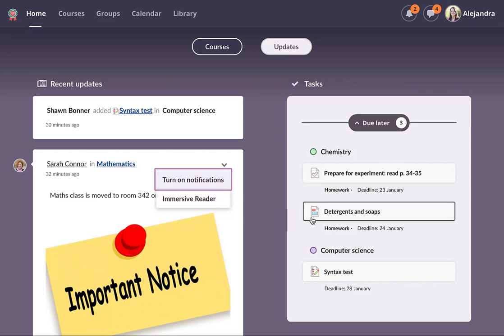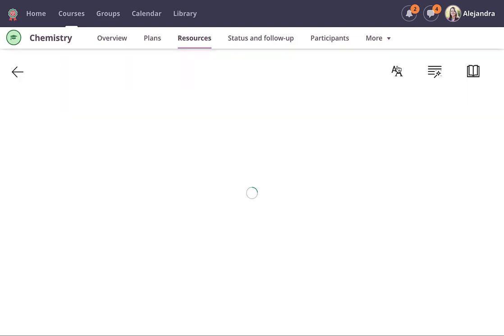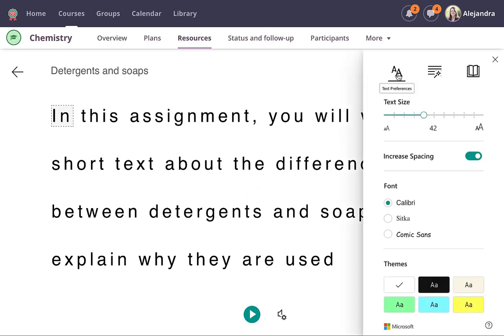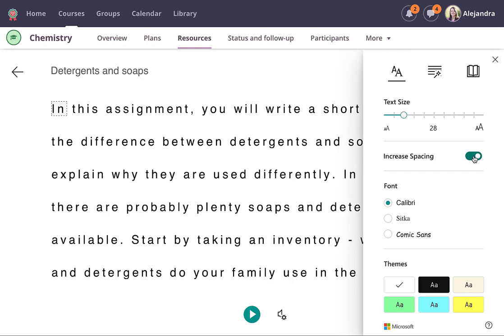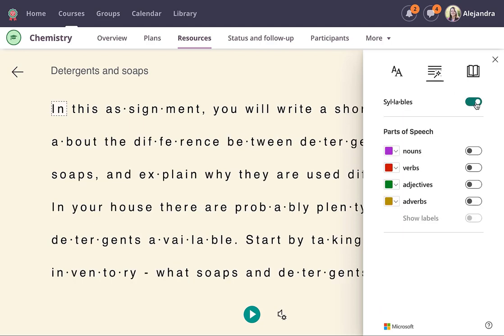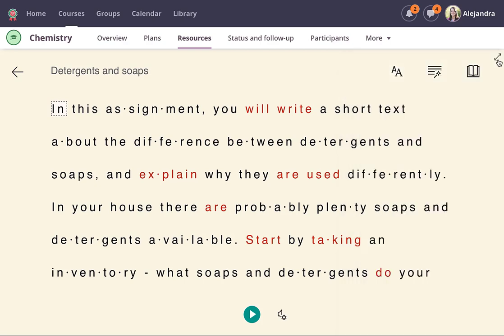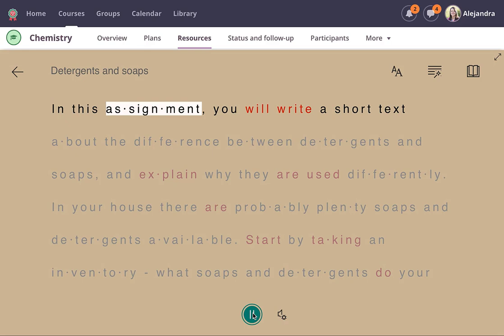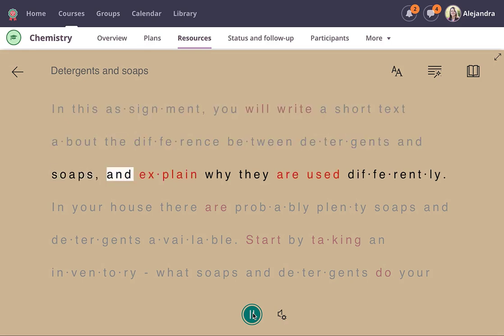Immersive Reader in itslearning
Immersive Reader is not just another screen reader. It is a literacy tool that can help students with reading or learning difficulties read better. It is also useful for adult learners who are learning a new language, as it includes a picture dictionary for words.